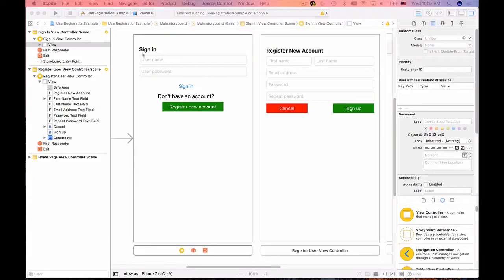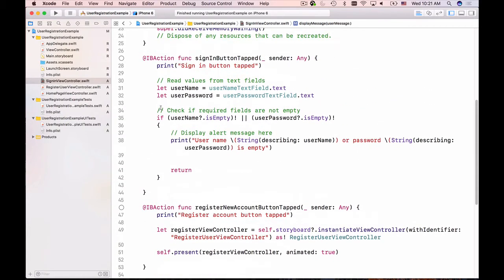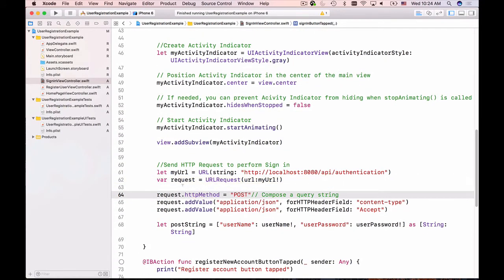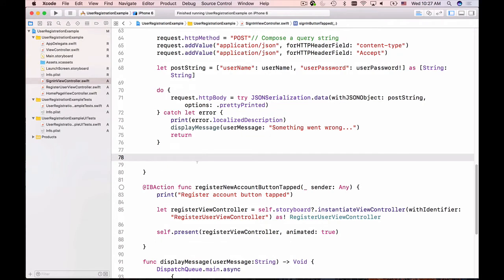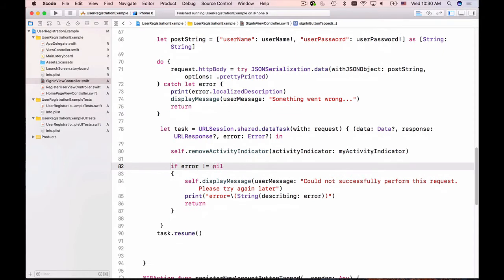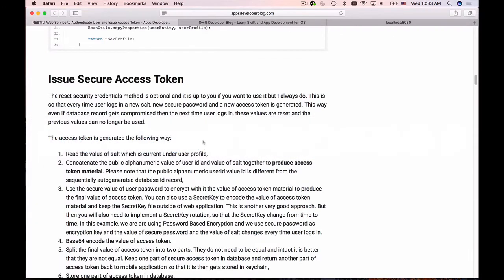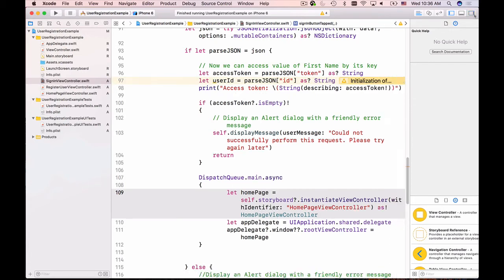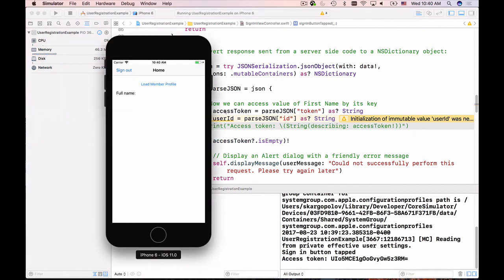User Sign in, Sign up and Sign out in Swift - 11. Sign In Page Swift Code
In this video we are going to write Swift code for the Sign in page to perform user authentication and if successful, navigate user to a protected page.

The HTTP Request we are going to create in this video will receive a response which will contain user public id and secure access token which we will need to store in iOS Keychain. Access token and user id will be used in following videos to perform token based user authentication and communicate with protected web services.

In this video we are also going to learn how to present UIActivityIndicator, how to start it spinning, how to stop it spinning and how to hide it.

Lots of useful information in one video.

For source code in Swift, check the SwiftDeveloperBlog.com

For server side code of this example, check the following blog posts on AppsDeveloperBlog.com: